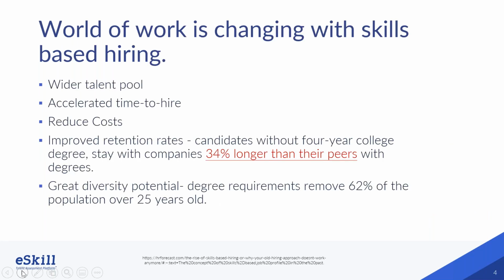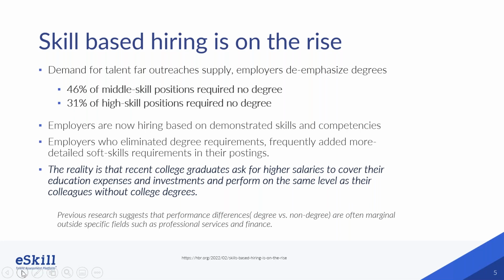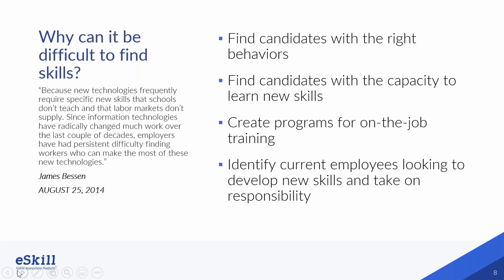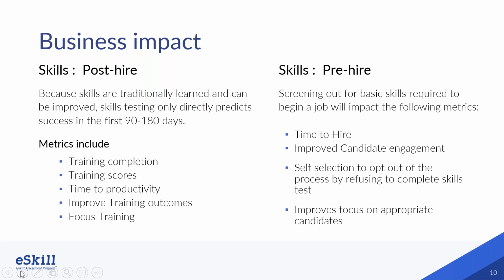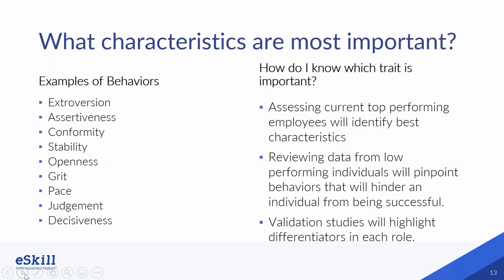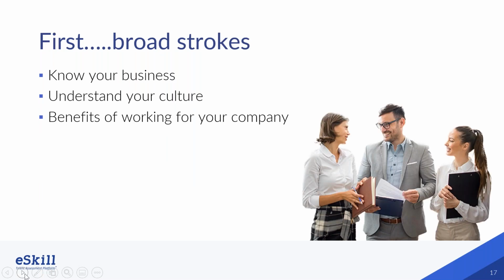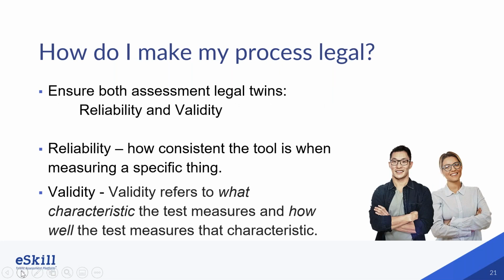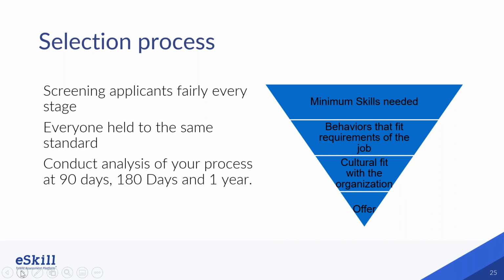Making the Right Hire: How to Assess Candidates for Job Fit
HR Morning: Making the Right Hire  How to Assess Candidates for Job Fit